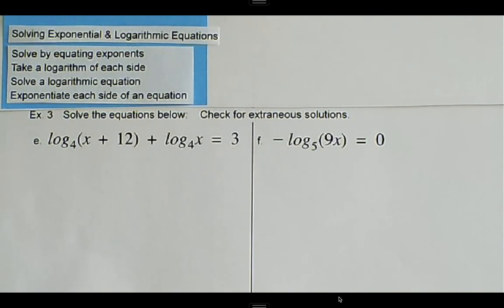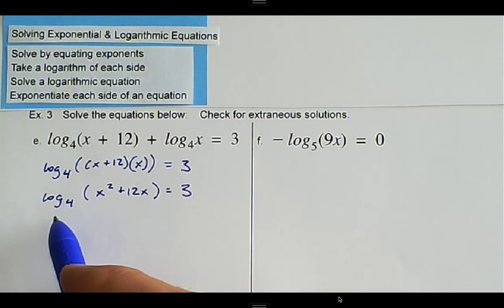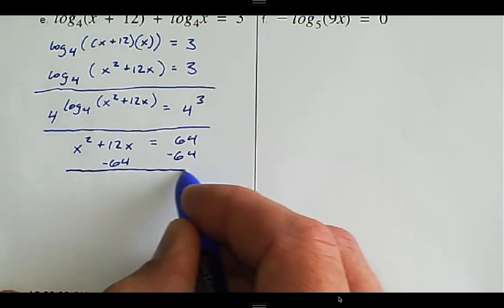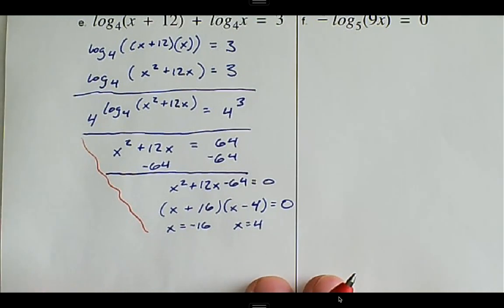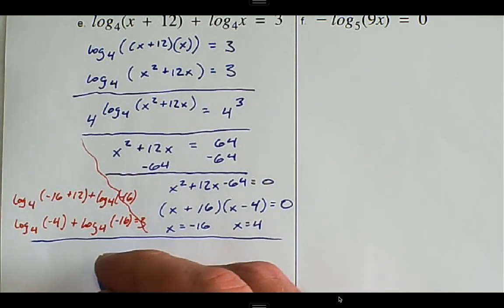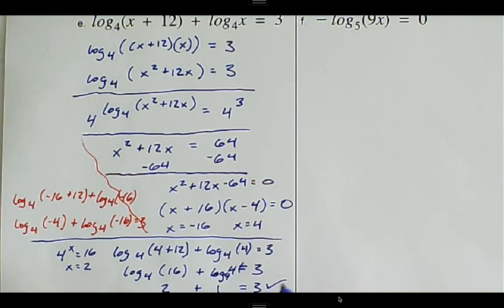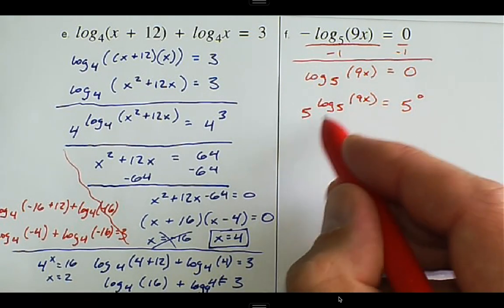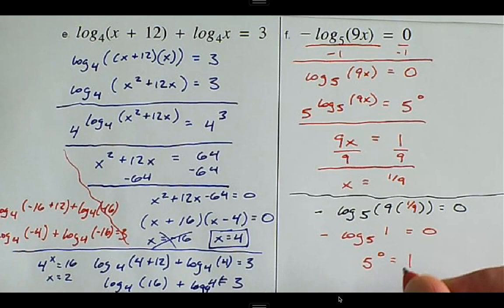A2.06.06.VD.06.Solving Logarithmic Equations (Exponentiate)